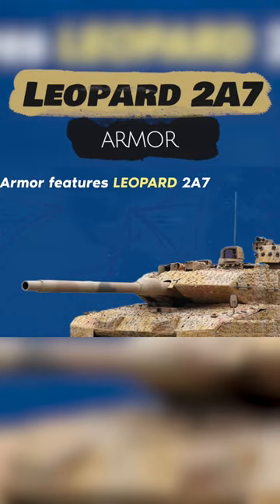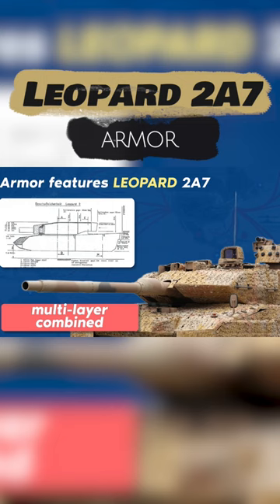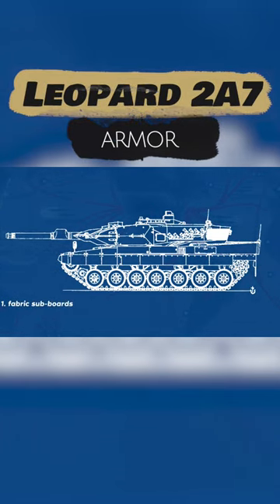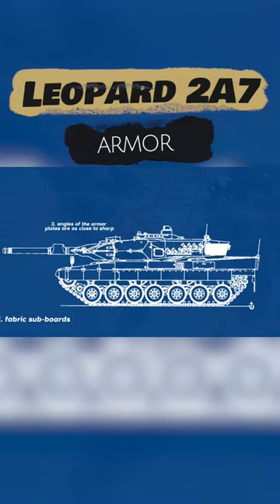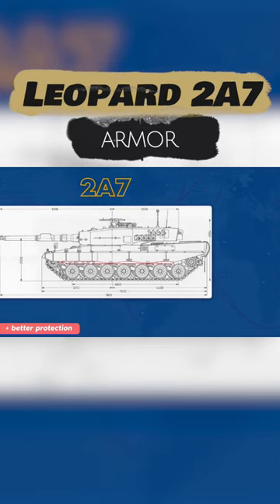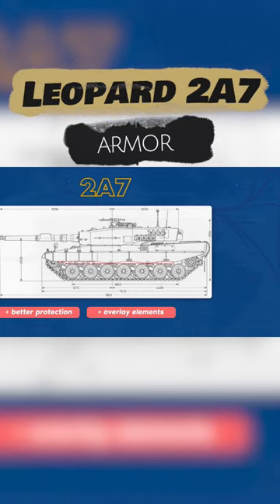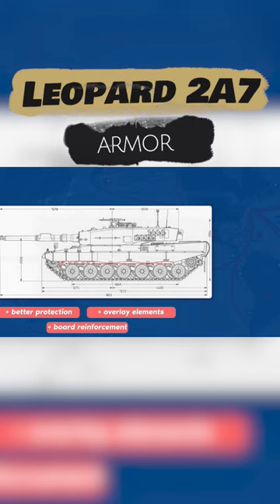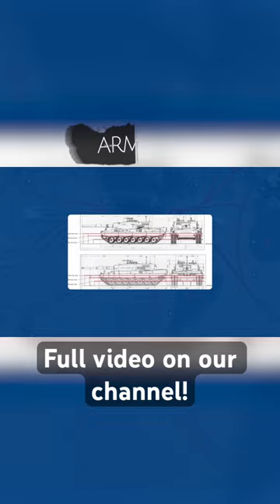How Well Is Leopard 2A7 Armored?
How well is the Leopard 2A7 armored?